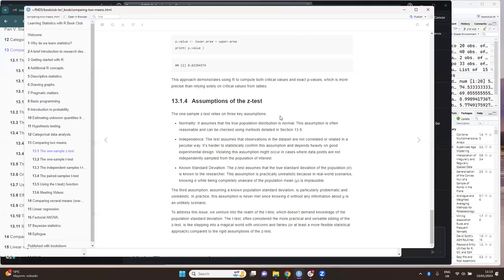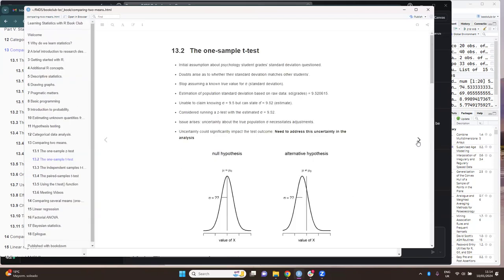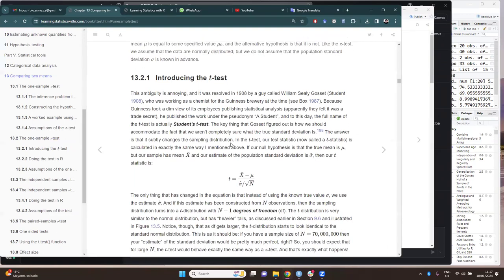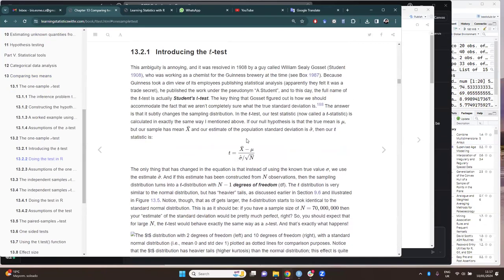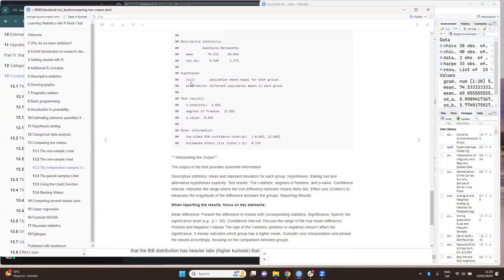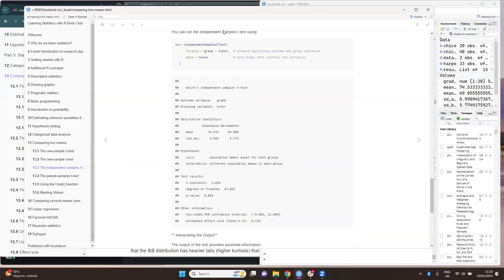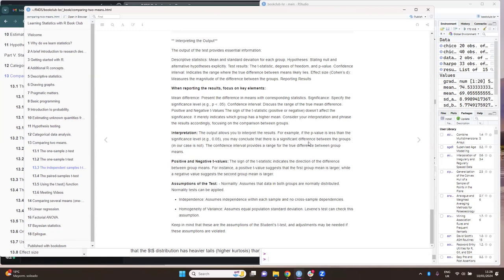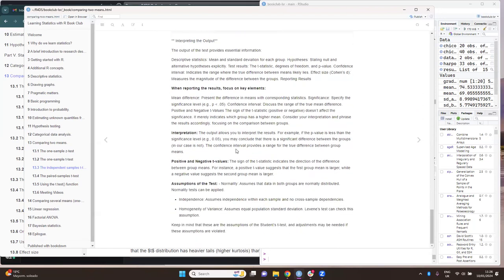Learning Statistics with R: Comparing two means. (one-way ANOVA). (lsr01 13)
Esmeralda Cruz leads a discussion of Chapter 13 ("Comparing two means.") from Learning Statistics with R by Danielle Navarro on 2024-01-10, to the R4DS LSR Book Club, Cohort 1.